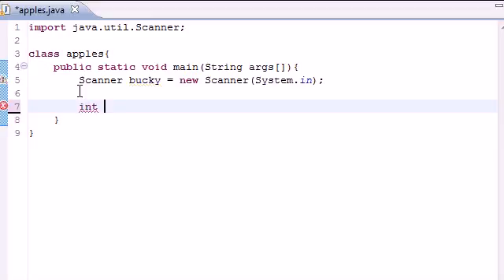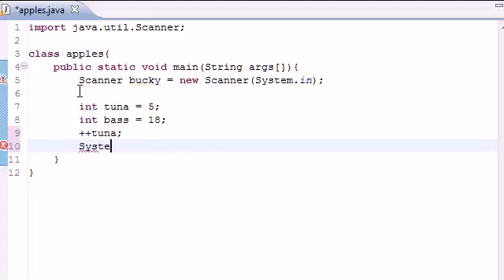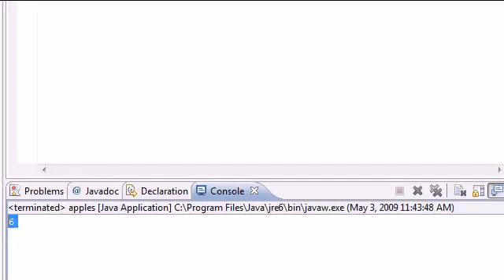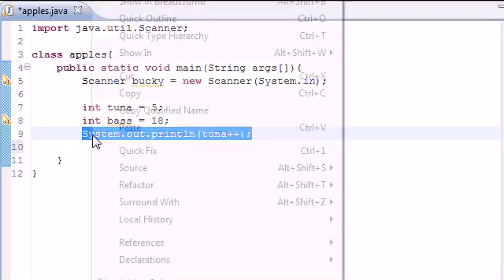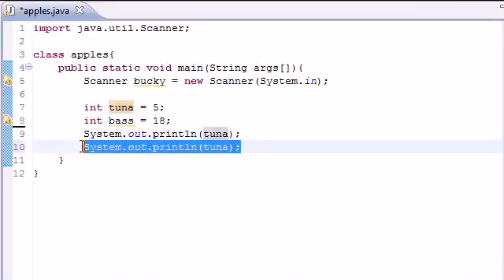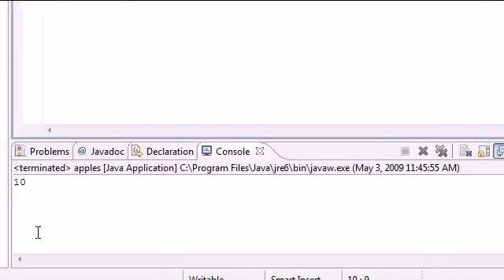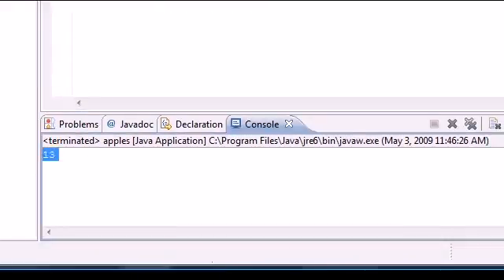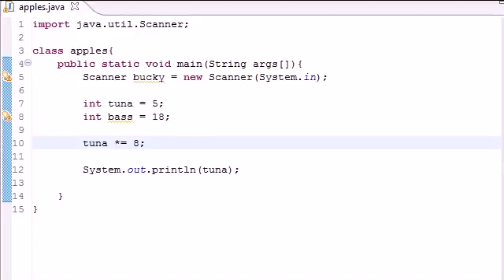YouTube Java Programming Tutorial 9 Increment Operators